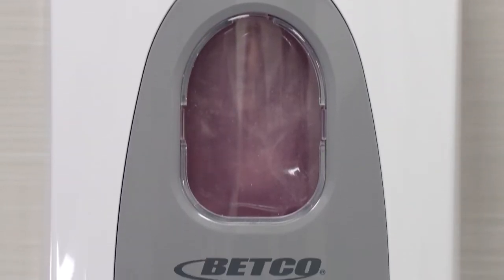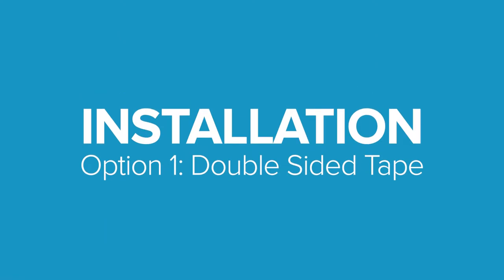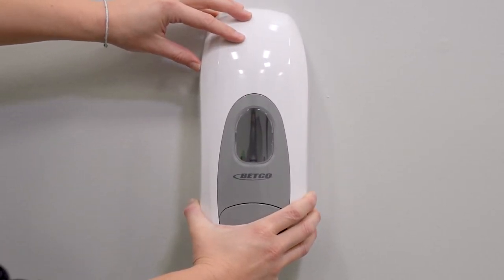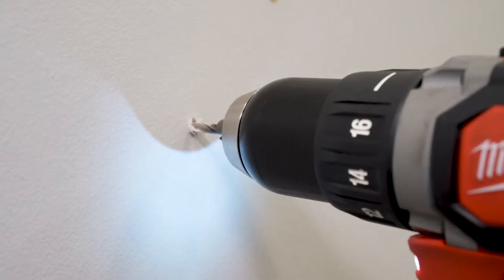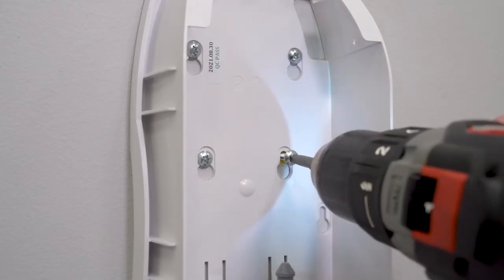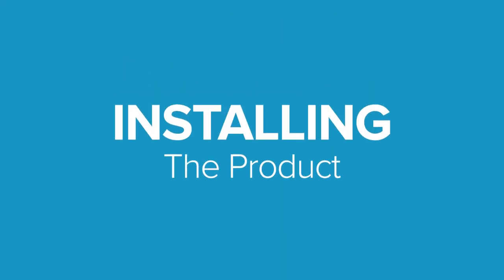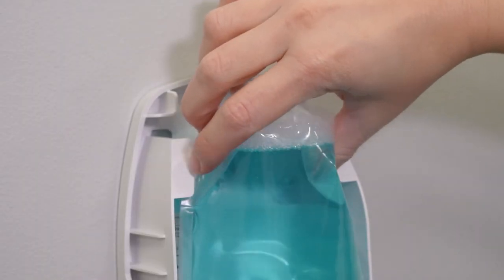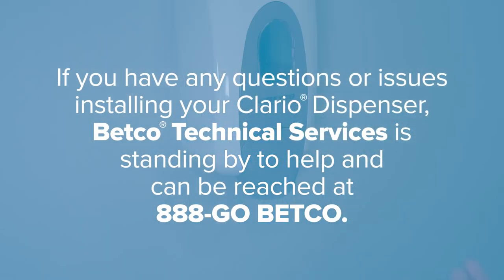Clario® Dispenser Installation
Learn how Clario® dispensers can easily be installed, using 1 of 2 methods, and how to properly open the dispenser, add product, and change out pumps. View our entire Clario program, complete with a variety of dispensers, soaps, and sanitizers